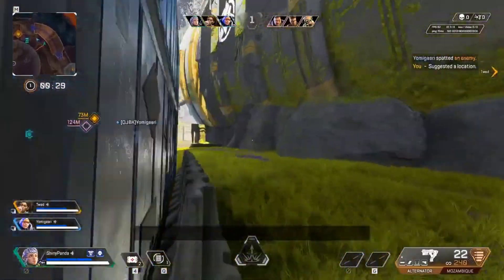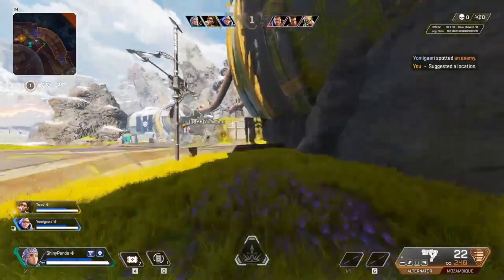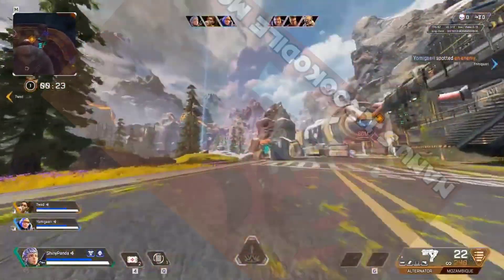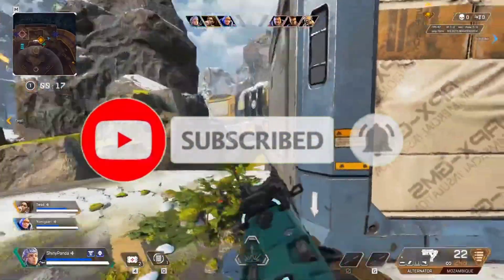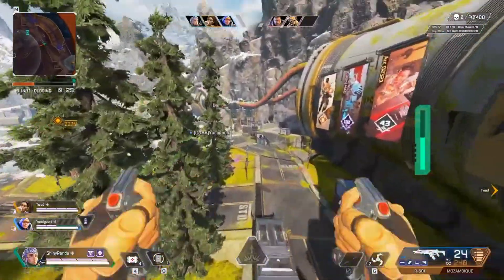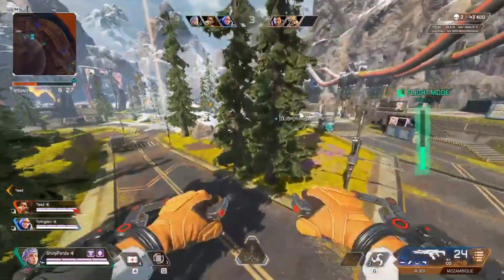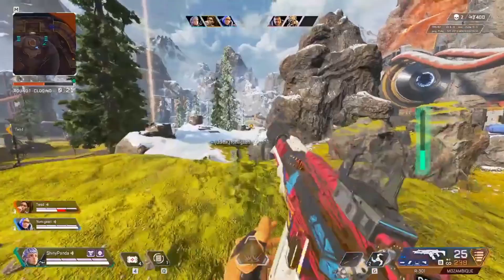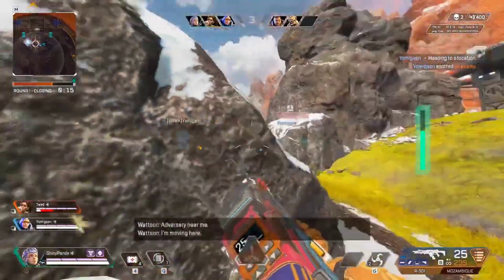Nanu's Krookodile Moves